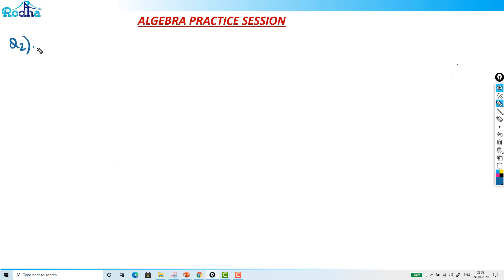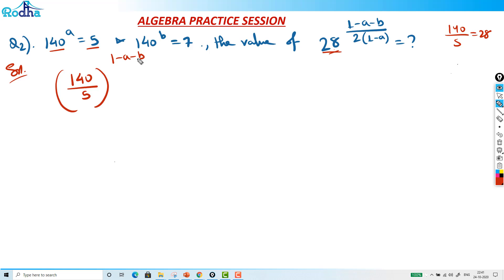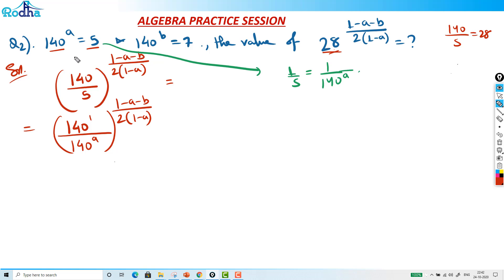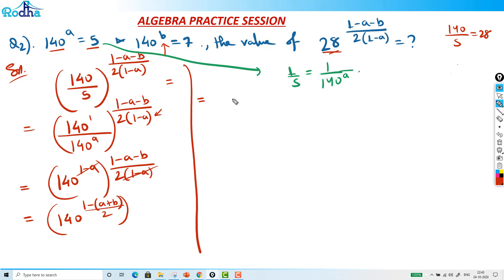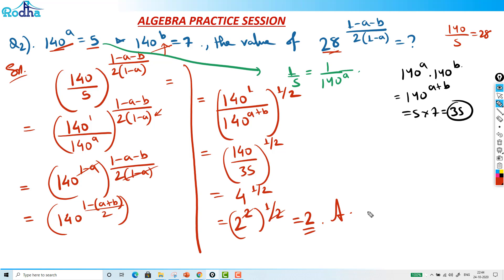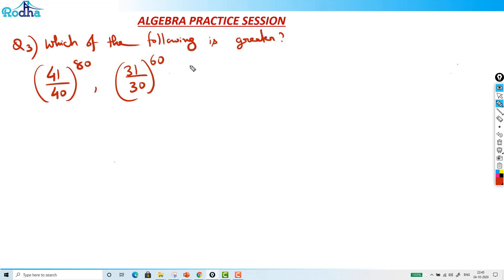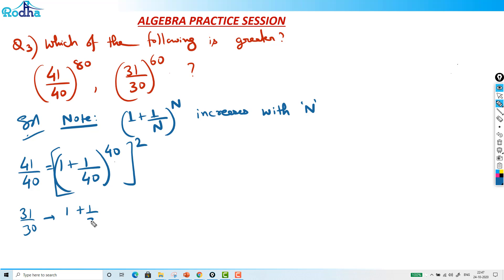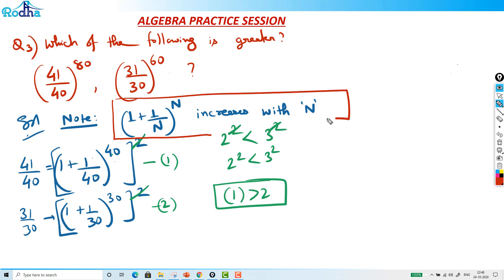Indices & Surds - Part 5 | Quantitative Aptitude for CAT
Finding square root of irrational numbers can seem hard. Ravi Prakash (Rodha) teaches step-by-step tricks to simplify these problems for CAT 2025 and CAT 2026.